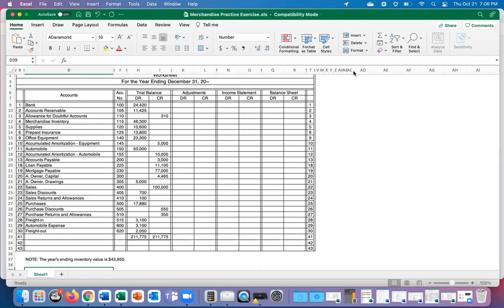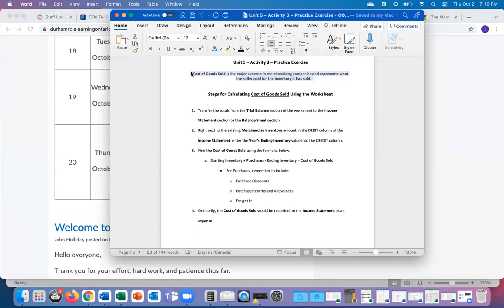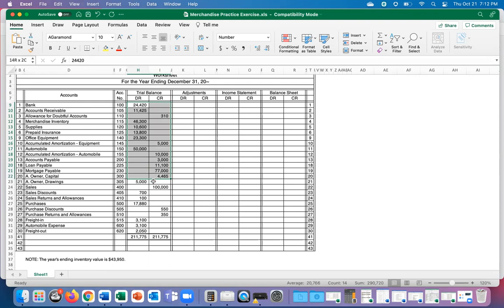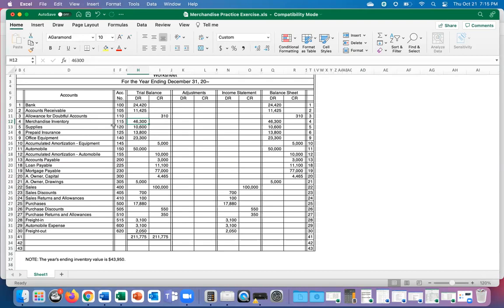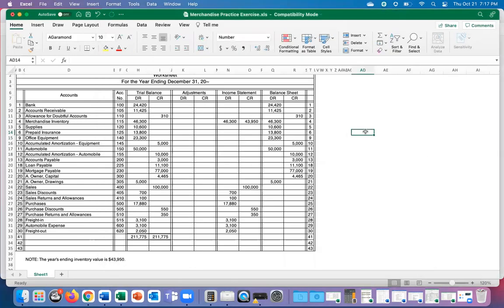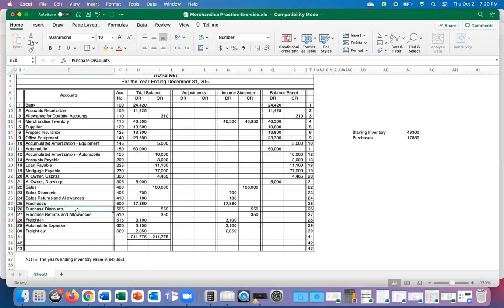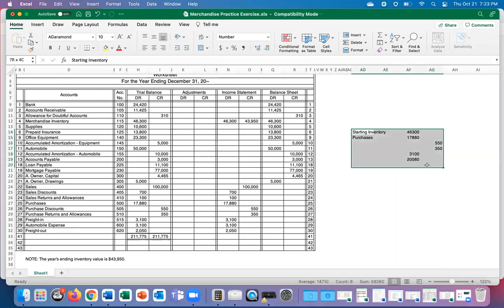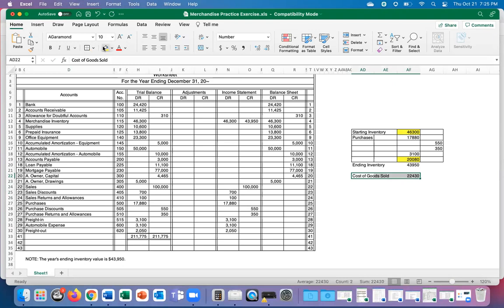Unit 5 - Activity 3: Practice Exercise (BAF 3M1)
This video shows you how to complete the Unit 5 - Activity 3 - Practice Exercise. The concept introduced in this assignment is calculating the Cost of Goods Sold using the worksheet.